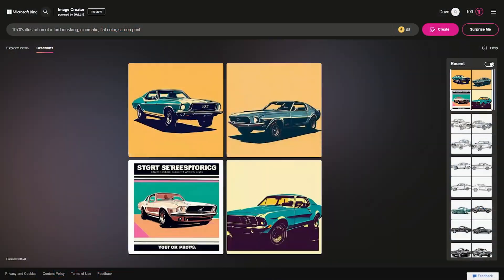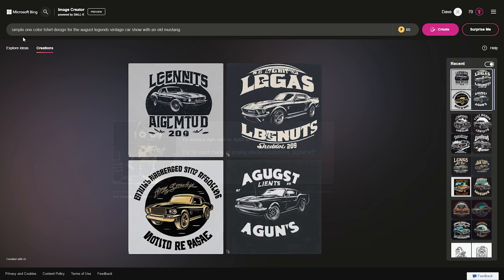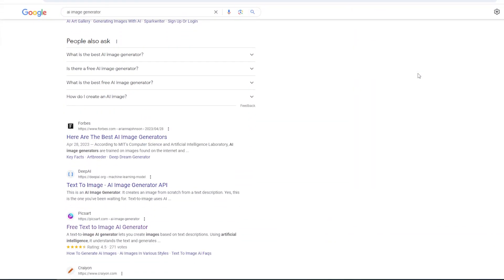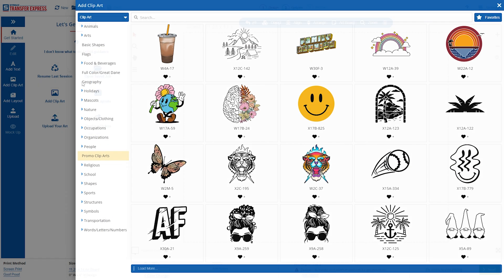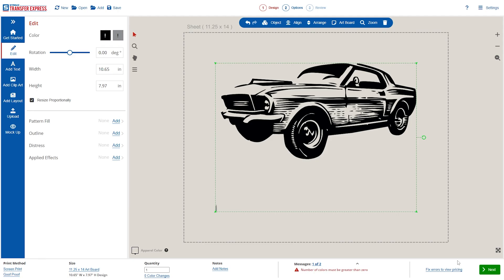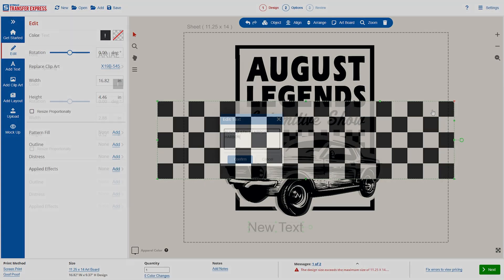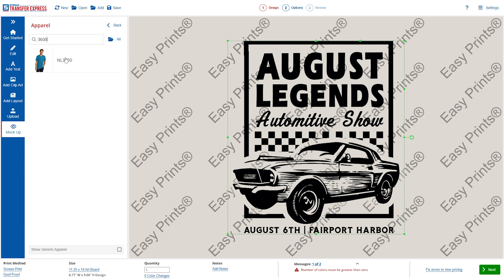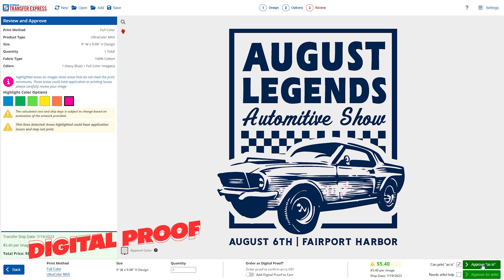How To Design T-Shirts With AI Using Free Online Tools (Artificial Intelligence)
Artificial Intelligence Art Generators are incredible tools that your can start utilizing today for your clothing brand or online business. No subscriptions or learning curve necessary. All it takes is a creative prompt and a few clicks of the mouse and you can have ideas or production-ready artwork.

Today, we're going to show you the process of designing professional t-shirt artwork in minutes, exclusively using free online tools like Microsoft's AI Image Generator ) and Easy View Online Designer ) At Transfer Express, all you need is a free account!

These two powerful programs are available anywhere there is an internet connection- allowing you to design almost anywhere- no super-powered computers necessary, and available for any budget.

Easy View even allows you to mockup you artwork on t-shirts to use as product images or proofs for your customer, making the entire process simple, like Dave shows in the video.

If you're printing t-shirts with a heat press and direct to film heat transfers, this is a must watch video that's going to transform your artwork creation process and boost your creative efficiency. Even if you haven't tried AI image generating tools like Midjourney, Open AI's DALLE-2 or others you need to: Your competition is going to use them in the near future if they haven't already, get ahead of the curve now.

AI Image generation can play an integral role in creating art for graphic designers, customer apparel decorators and t-shirt brands and etsy stores- Opening up an entire world of original art- Available at your fingertips.

Using UltraColor Max Direct To Film Heat Transfers make printing any t-shirt incredibly simple. From no minimum quantities, to fixed square inch pricing and next-day turnaround times, you can print quality, full color or spot color images in minutes.